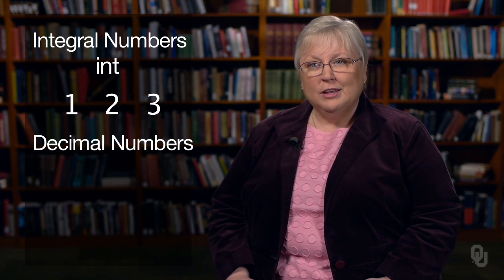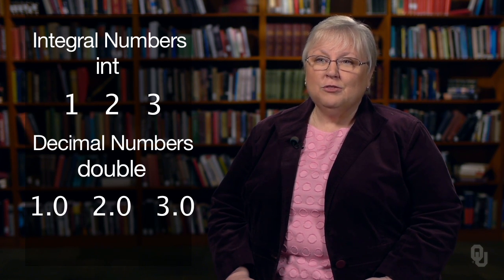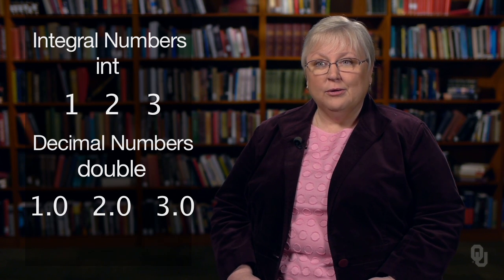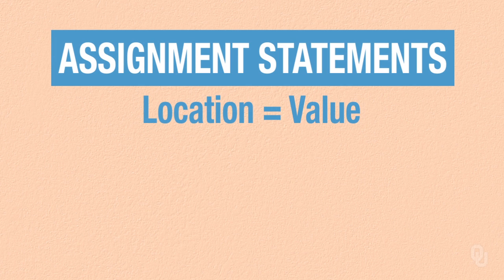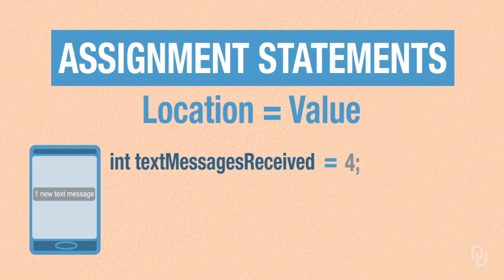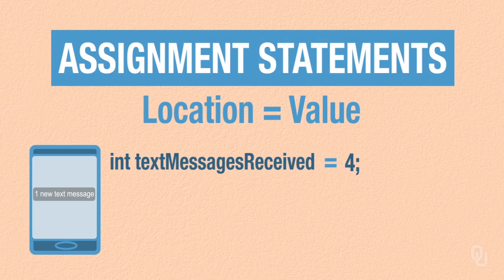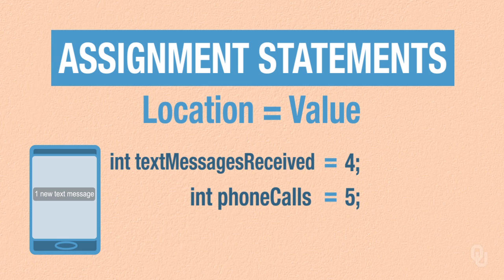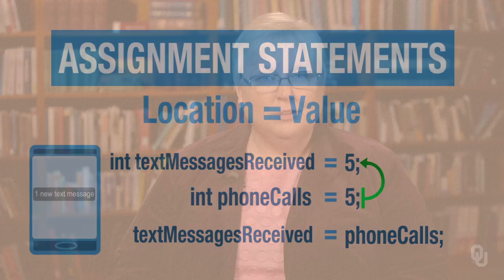Introduction to Computer Programming - Primitive Data Types - Introduction